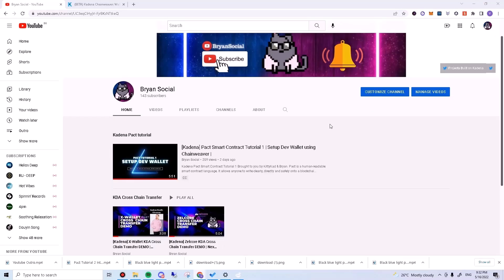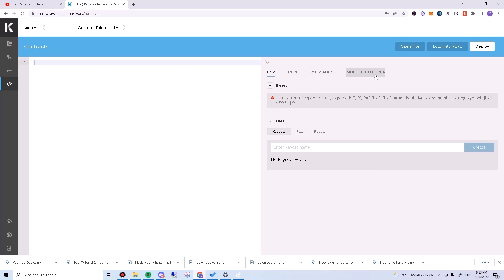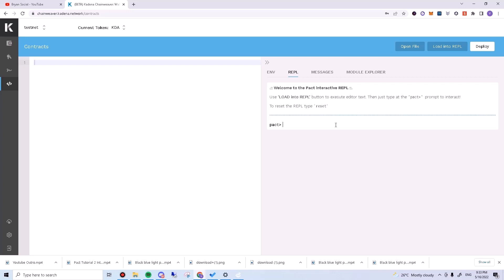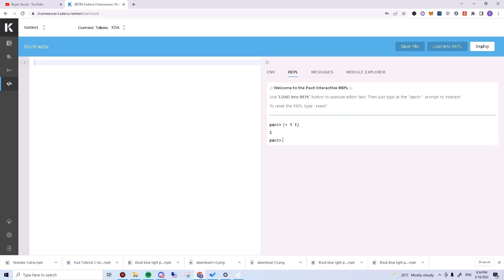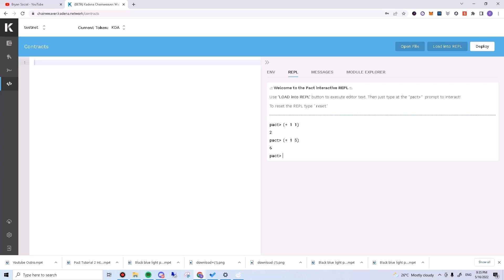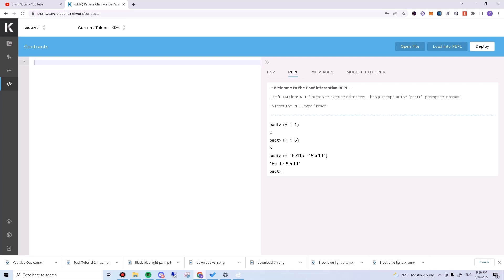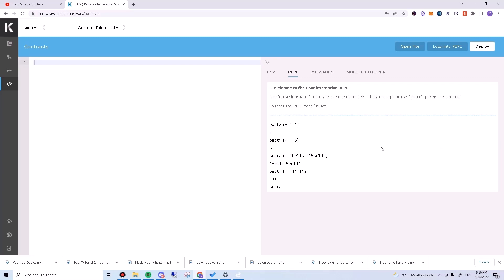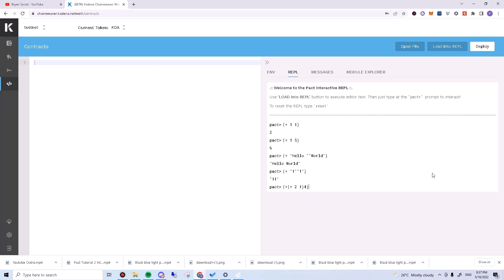[Kadena] Pact Smart Contract Tutorial 2 | Running Basic Pact Code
Kadena Pact Smart Contract Tutorial 2

Pact is the safest, most user-friendly language for smart contracts. It’s designed for security and performance. It is turing incomplete, human readable, supports upgradable contracts, and formal verification to make high performant and secure smart contracts.

Pact is a human-readable smart contract language.
It allows anyone to write clearly, directly and safely onto a blockchain — a true innovation for secure and simple smart contract development. Pact will enable you to create entirely new business models and on-chain services.

Focus of this video :
1. Learning what is REPL
2. Specify Operations
3. Nested Operation